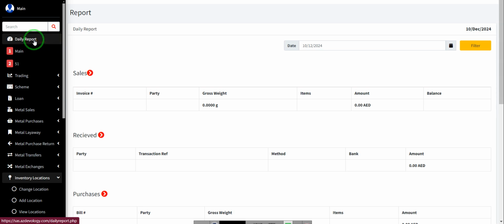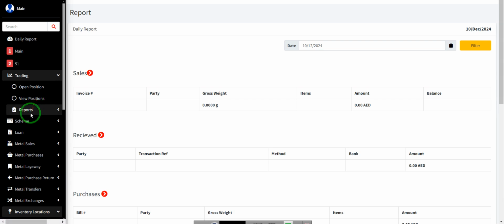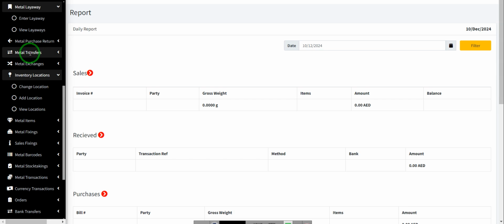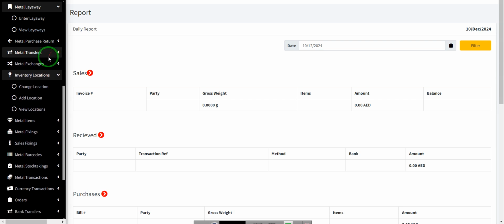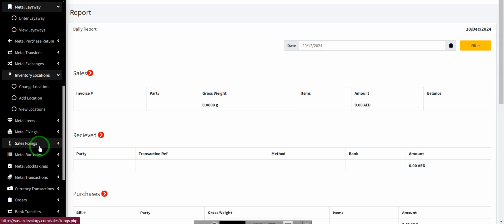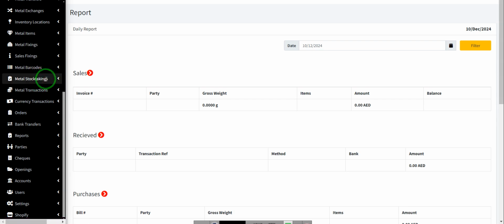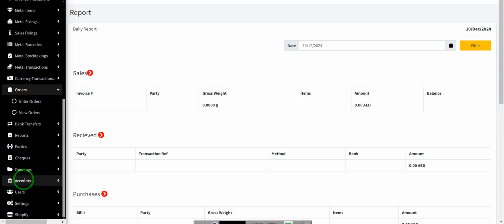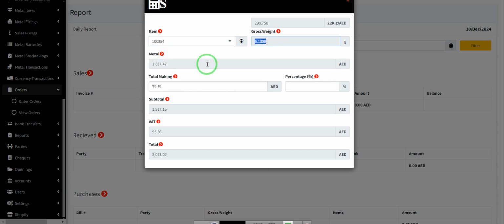Easy Jewelry web-based account & inventory software for wholesaler and retailer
designed by Technova Software Development software company